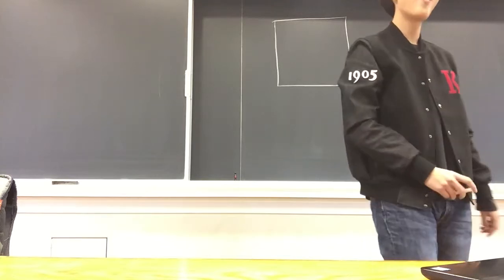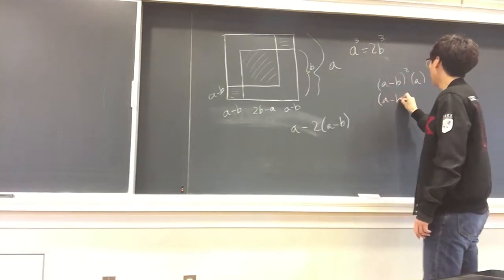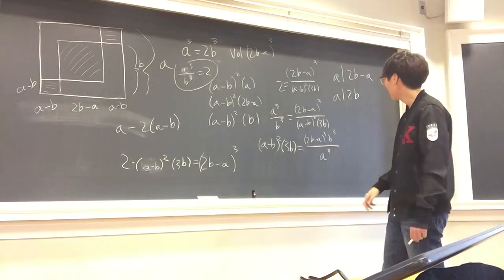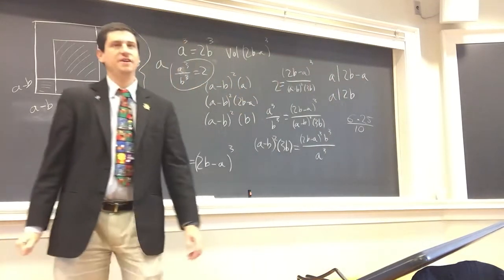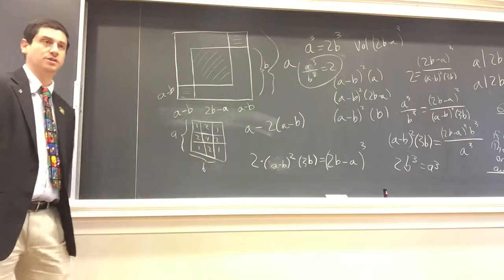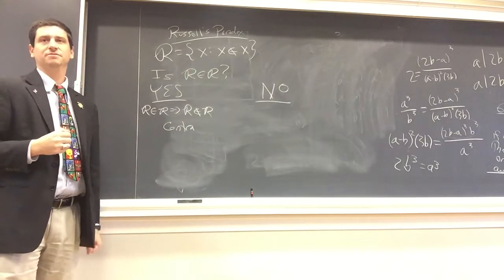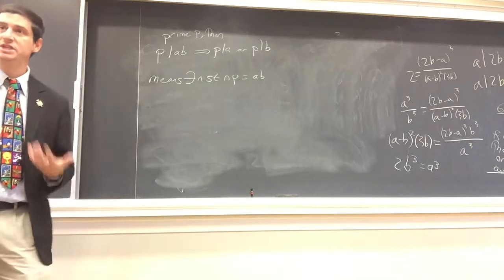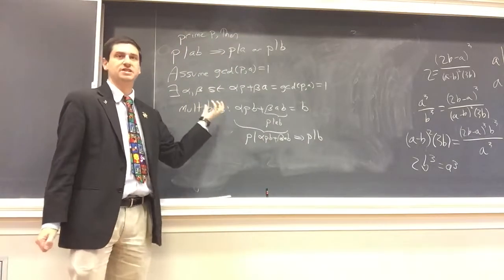Math331 2018Fall Lec24 GeometryPrimeProduct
Math 331: The Little Questions, Lecture 24, November 9, 2018: Geometry proof of cuberoot(2), Prime Divides a Product